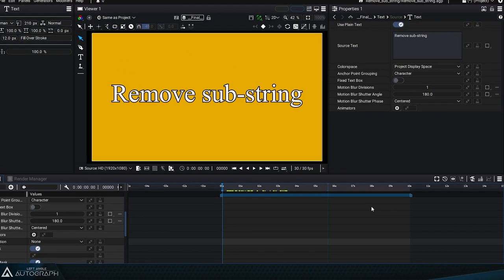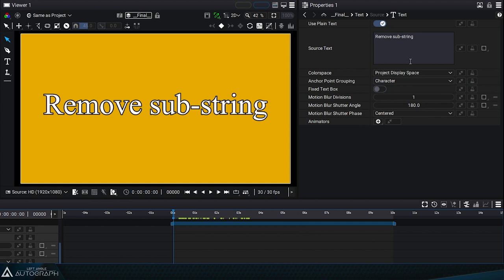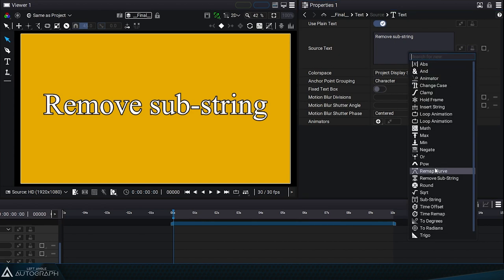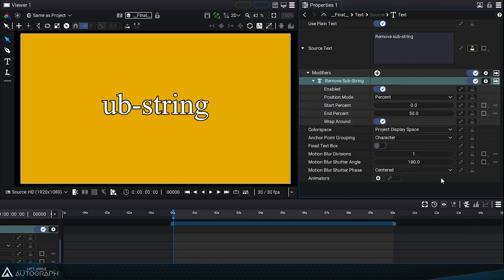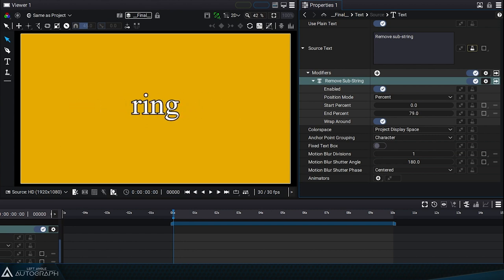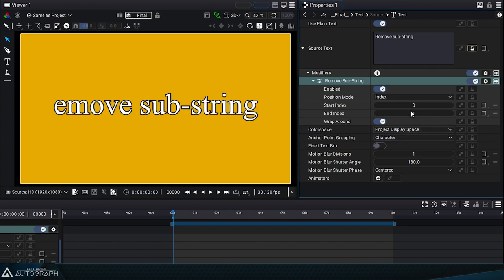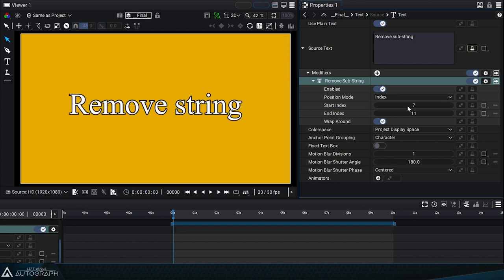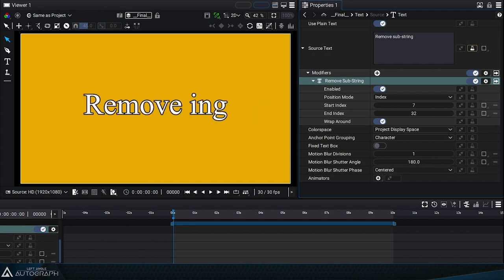Remove Sub-String | Text Modifiers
In this video, you will learn how to use the Remove Sub-String text Modifier. To better follow along, please watch our video on the Change Case text Modifier first